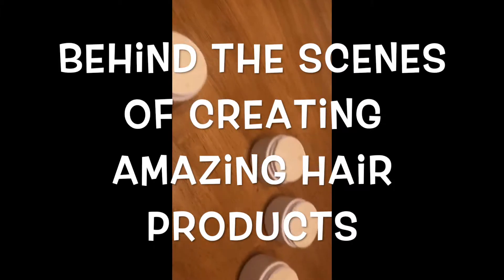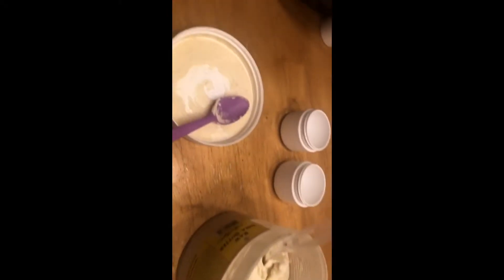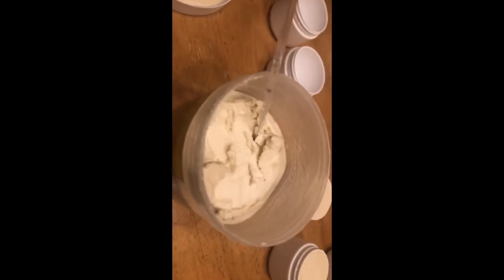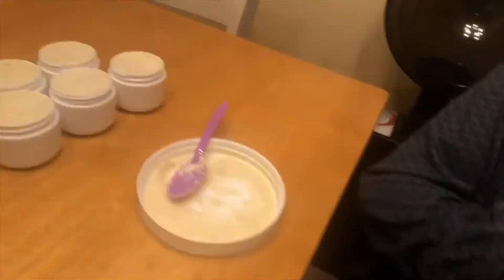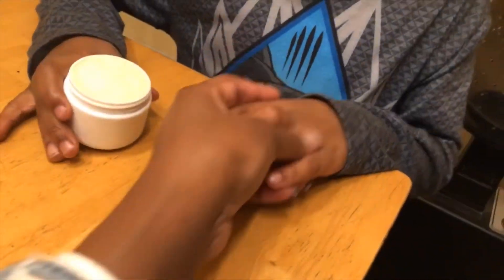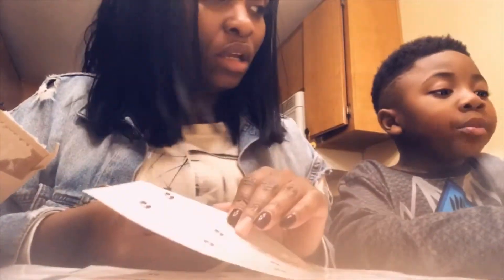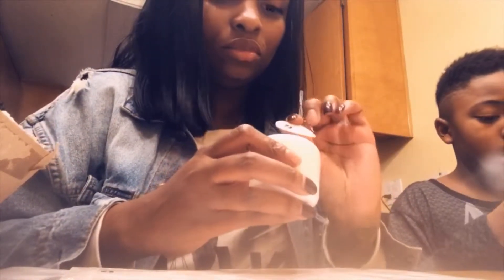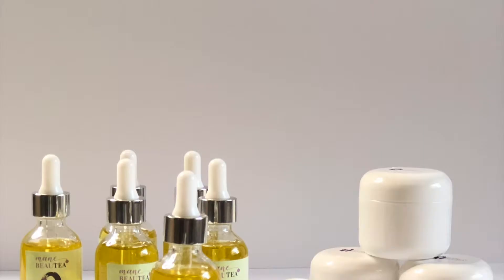ENTREPRENEUR MOM/ HOME-MADE HAIR PRODUCTS/MANE BEAUTEA WHIPPED SHEA BUTTER/ PACKAGING HAIR PRODUCTS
CREATING HAIR PRODUCTS
 INTRODUCING NEW PRODUCTS TO MANE BEAUTEA ALL NATURAL HAIR CARE LINE. Sort of a Vlog me packaging ManeBeauTea hair care products with my son.
Essential oil infused whipped shea butter
DRY & ITCHY SCALP BUTTER
BEST ORGANIC INGREDIENTS FOR OUR HAIR.
made with my love and passion for HAIR💕

Hair butter: ManeBeauTea.com